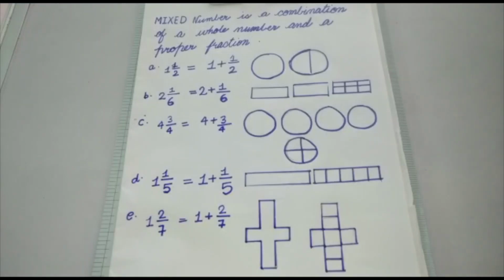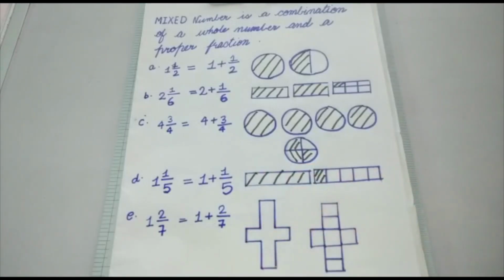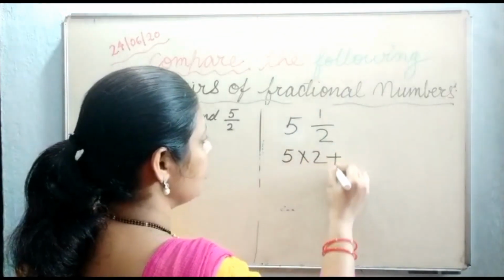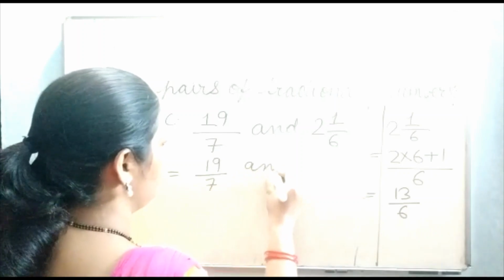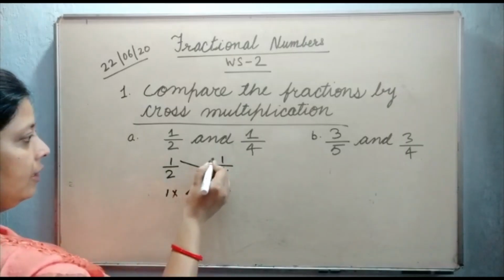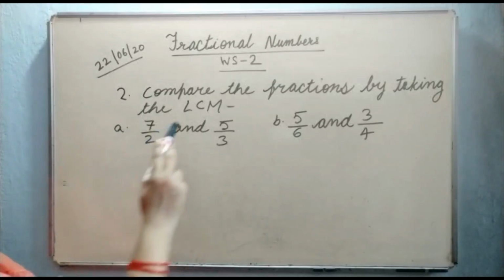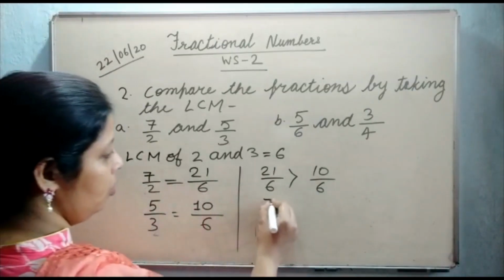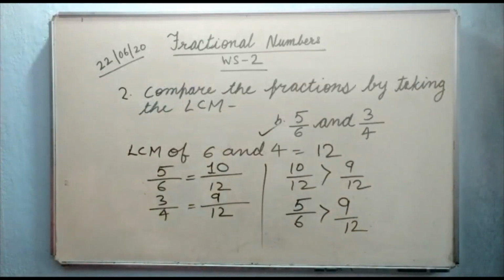COMPARE FRACTIONAL NUMBER EASY MATHS MANISHA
ME IN WHATS APP ALSO.